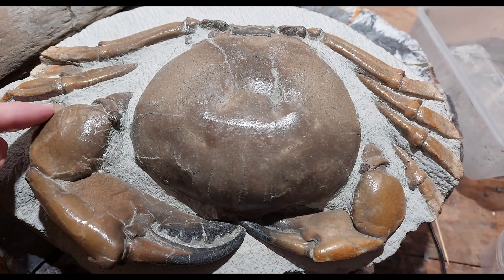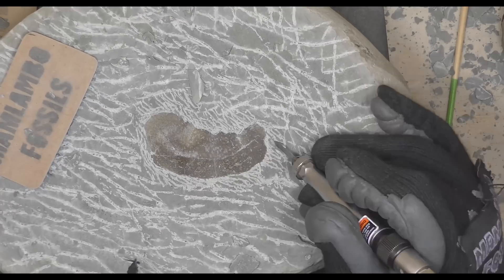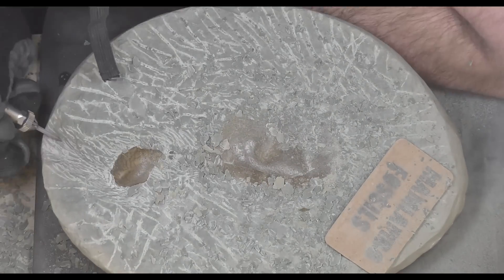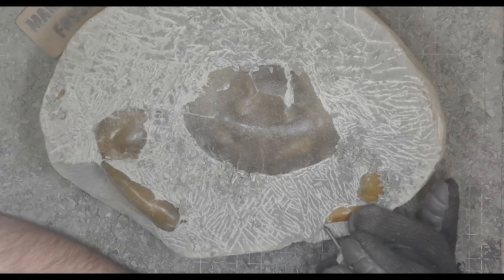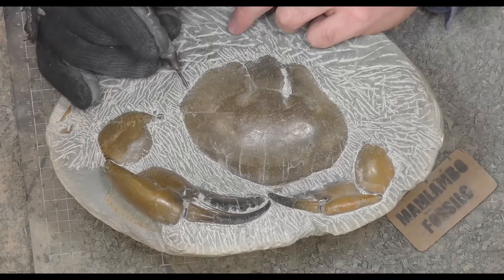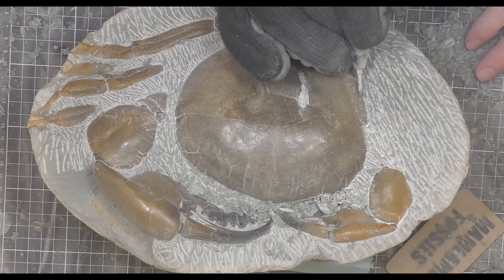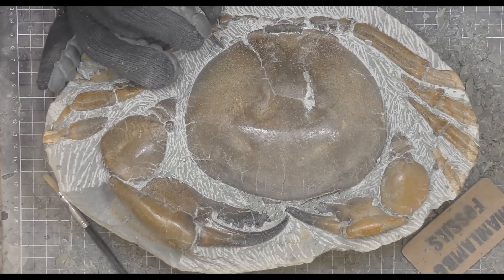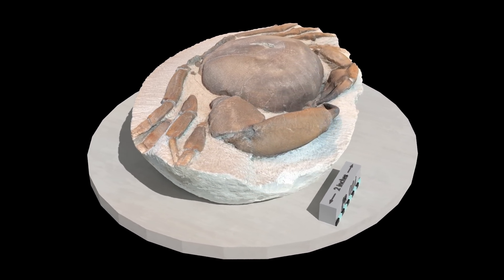50lbs MONSTER fossil crab prep with commentary - 208 hours - 12 million year old giganteus crab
A huge number of people have been asking questions about this fossil crab and wanted me to do a commentary on the prep, I hope this answers some of the questions!

It started off at 50lbs (23kg) and ended up weighing about 17lbs (8 kg) in the end.

The crab species is an extinct Tumidocarcinus giganteus crab which used to live in deep water off the coast of New Zealand when the water was quite a bit warmer than it is today.

Postal address:
Morne Mamlambo
7648
New Zealand